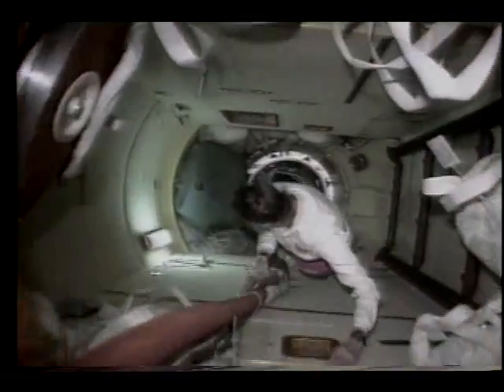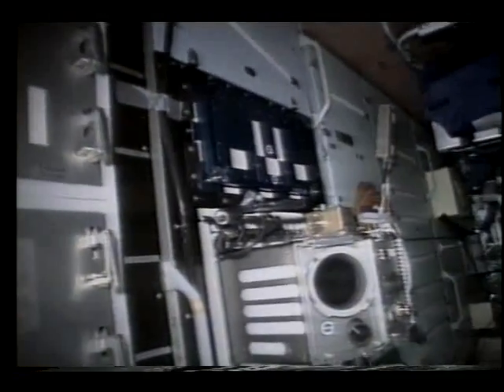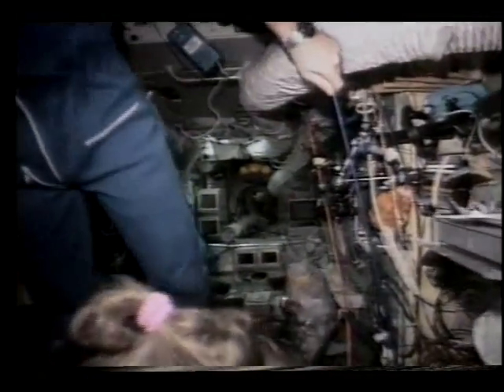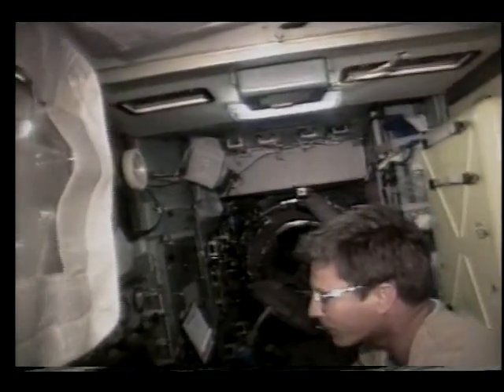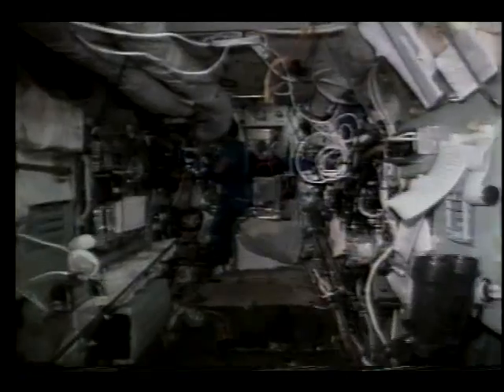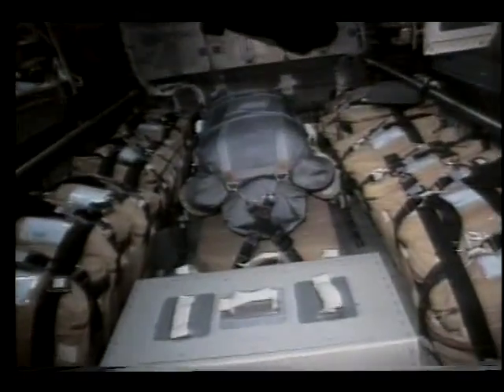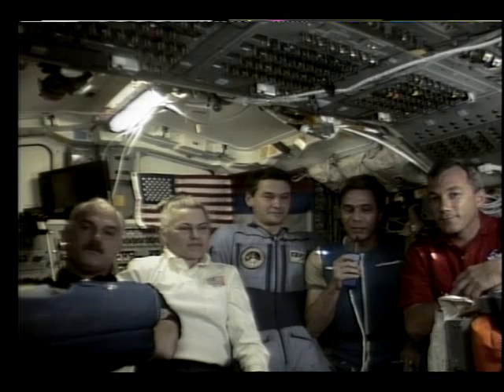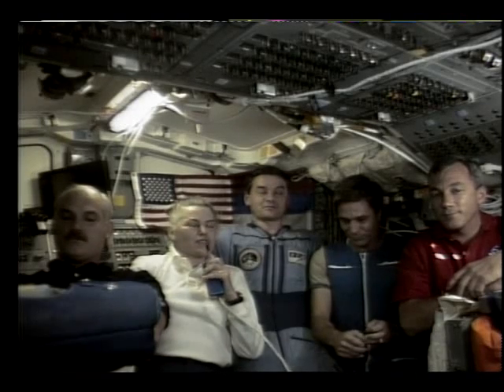STS-79 Flight Day 7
On this seventh day of the STS-79 mission, the flight crew, Cmdr. William F. Readdy, Pilot Terrence W. Wilcutt, Mission Specialists, Thomas D. Akers, Shannon Lucid, Jay Apt, and Carl E. Walz, share a brief video tour of the Mir Space Station with flight controllers, taking a break from the transfer activities that has occupied the astronauts' time during three days of docked operations. Readdy and Apt floated through several of Mir's modules and back into Atlantis' double Spacehab module during the tour pointing out the numerous transfer items stowed on both spacecraft. Readdy, Wilcutt, Lucid and Blaha are seen discussing their mission in an interview with CNN's John Holliman.